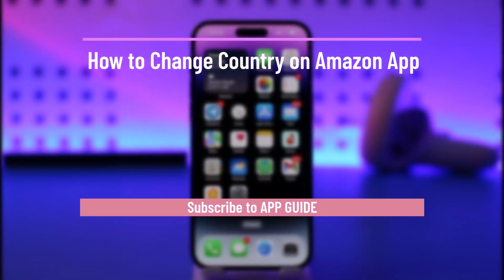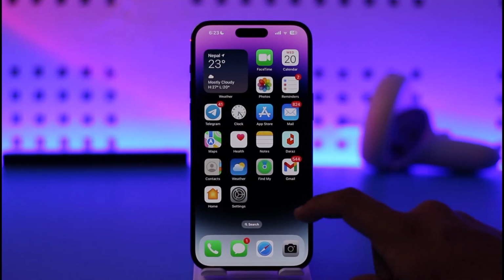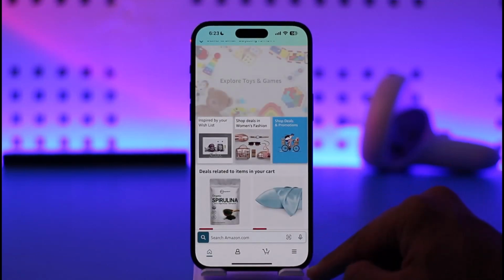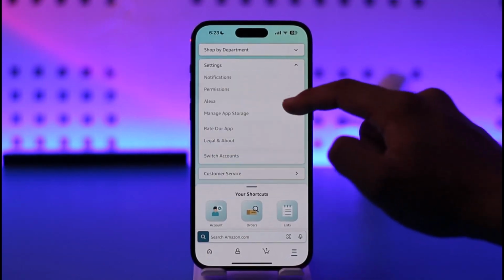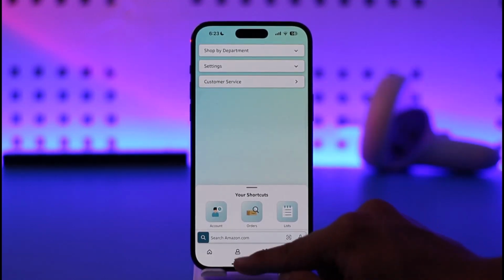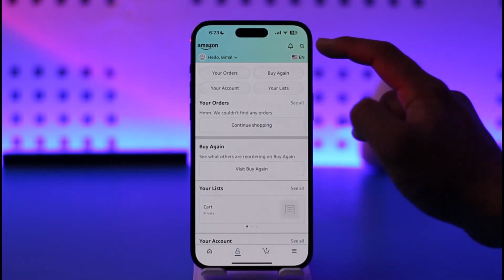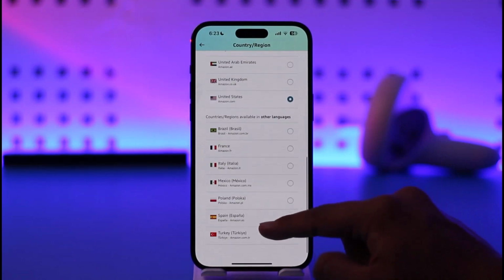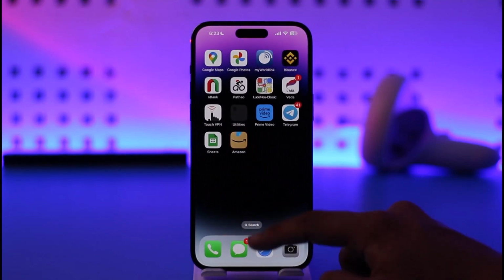How to Change Country on Amazon App !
This video guides you through an easy step-by-step process to change country on the Amazon app. So make sure to watch this video till the end.

~ Chapters:
0:00 Introduction
0:10 Change Country
0:47 Conclusion